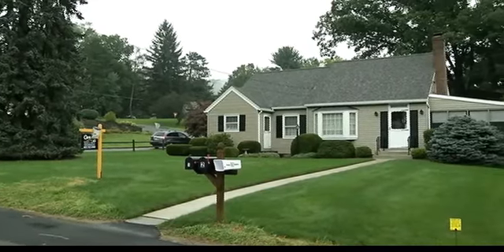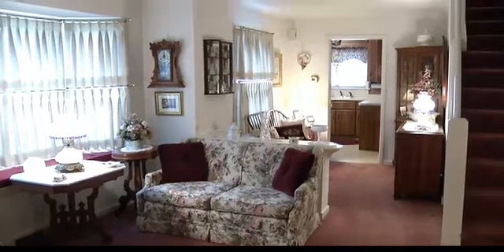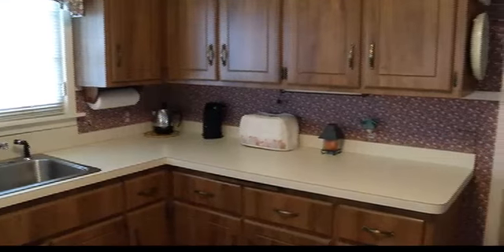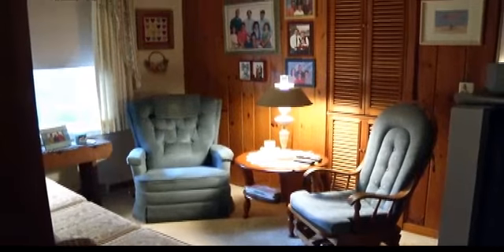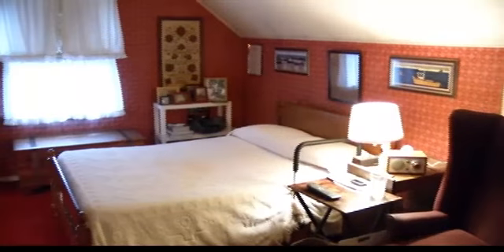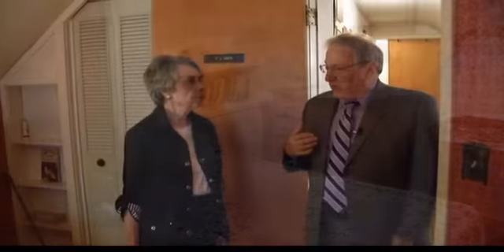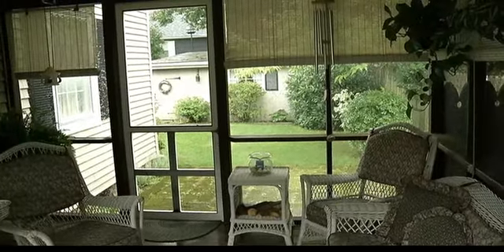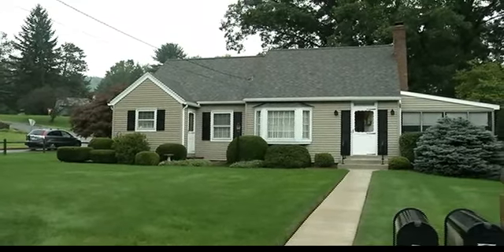190282 1 Alice Street Chenango Bridge Marcy Cohen and Beverly Krinik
Charming cape in quiet area of CV SCHOOL'S. Many updates:HOUSE ROOF-JULY'13, HEAT-OCT'11, REFRIG APRIL'13, Hardwood floors in most rooms,(not in family room). Versatile floor plan den/dining room, great storage on 2nd fl and dry basement. Wonderful screened porch on side out to patio and fenced yard. New front sidewalk & steps in 2010.